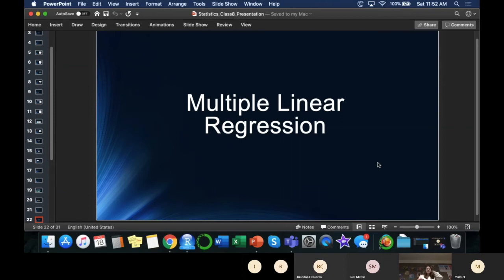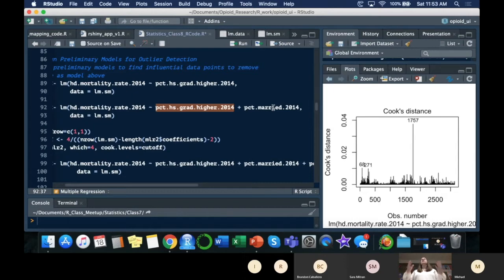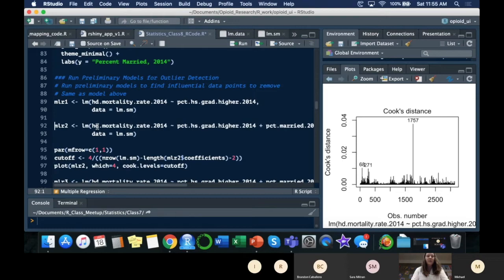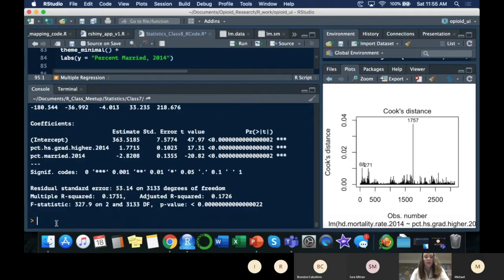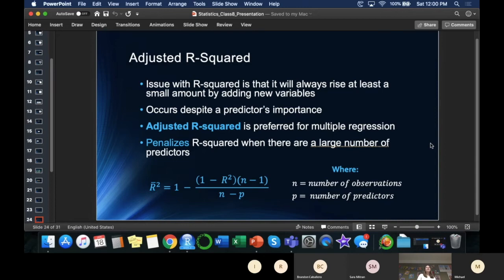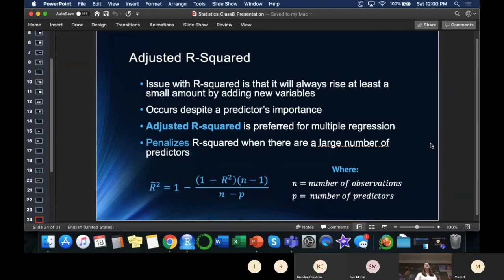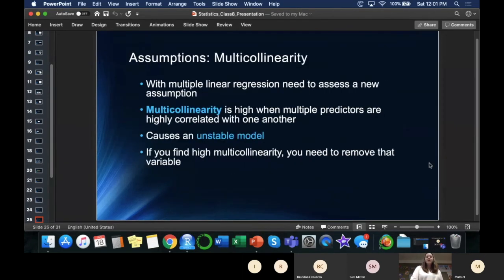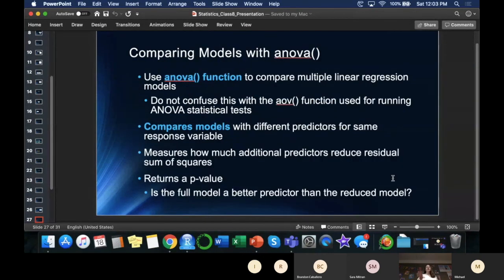Multiple Regression & Multicollinearity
This video covers the concept of multiple linear regression, which is used to measure the association between multiple predictors and a continuous variable. Next, I cover the concept of adjusted R-squared and how it differs from standard r-squared. Finally, I cover the regression assumption of multicollinearity since this becomes important once you use more than one predictor.